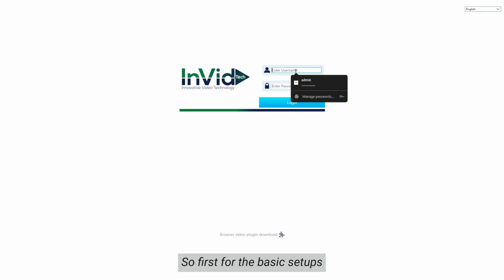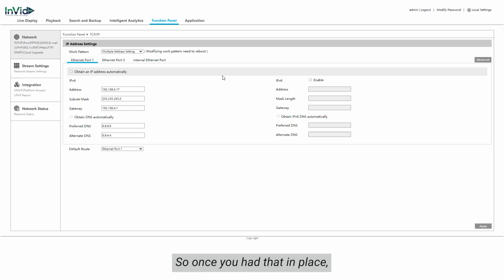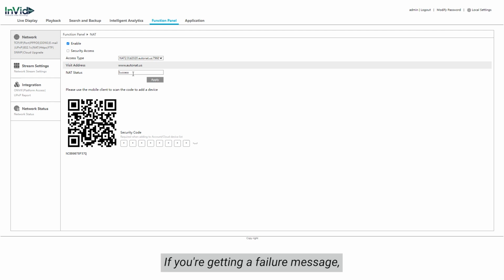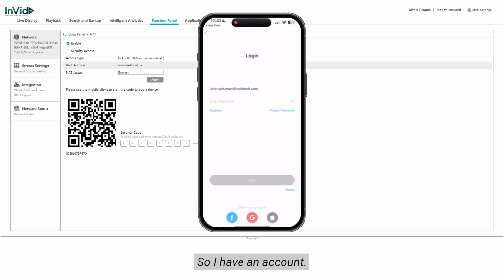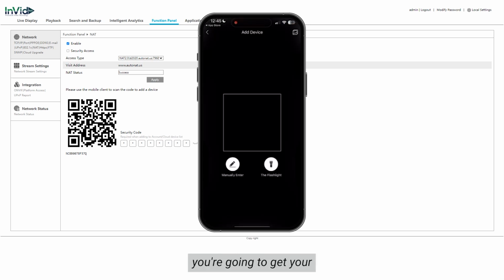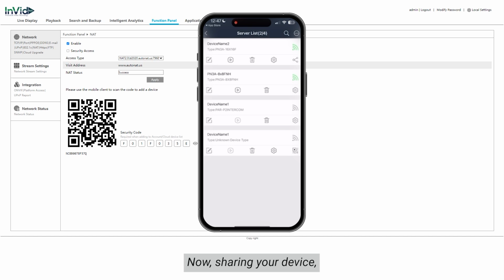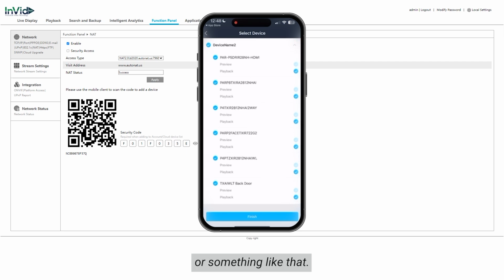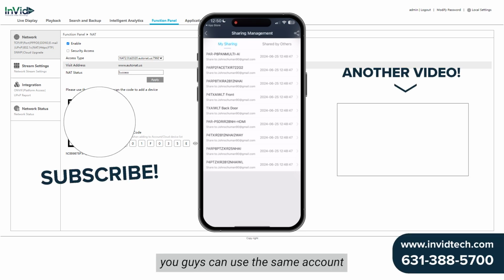Adding a Paramont Recorder to the Phone App with an Account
Learn how to add the Paramont Recorder to the Phone App with an Account